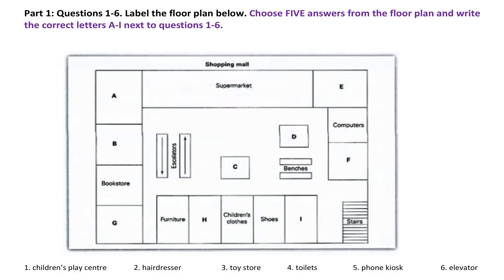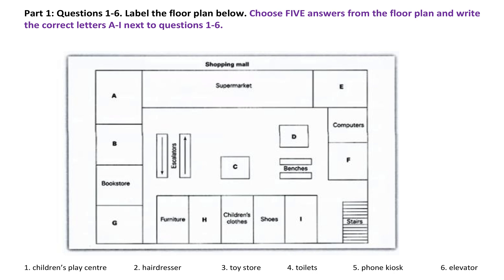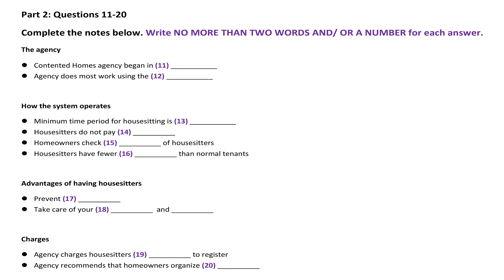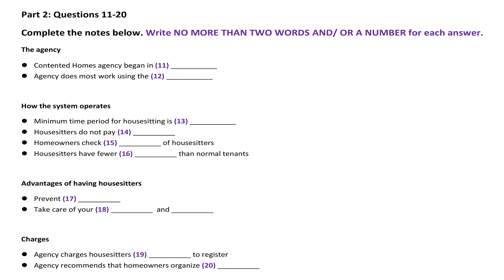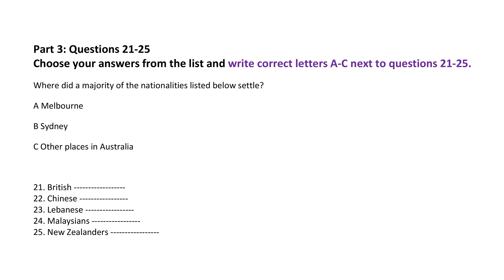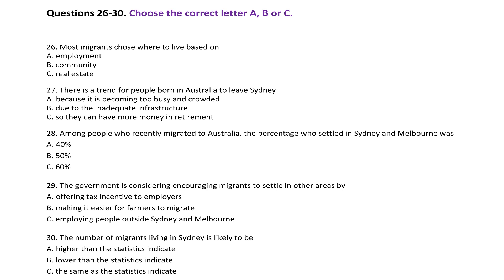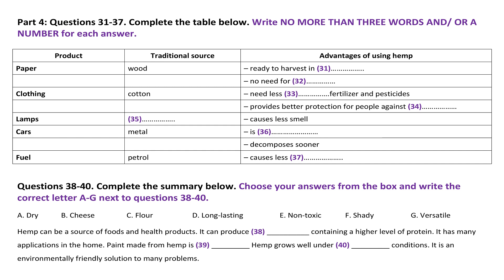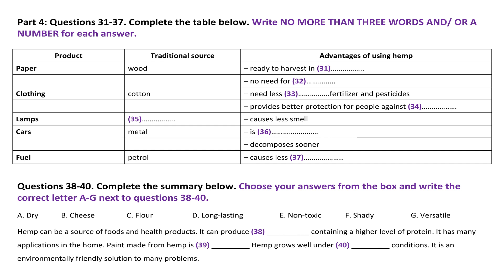Listening IELTS practice test | 04.10.2024 | IELTS listening practice test 2024 with answers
Are you preparing for the IELTS listening exam? In this video, we’ll take you through an IELTS listening practice test 2024 with answers and some key tips and tricks to help you ace the listening section. Whether you’re new to the IELTS or brushing up on your skills, our comprehensive IELTS preparation full course is designed to guide you through every aspect of the test. From recent actual listening tests to mock tests and Cambridge-style practice exams, this video covers everything you need to know to boost your score.

Learn valuable IELTS listening tips from IELTS Liz, explore common fillers in English, and work on your vocabulary list to improve your overall performance. This video also touches on IELTS writing task 1 map questions and offers additional insights into IELTS speaking, listening, and more. Don't miss out on the latest IELTS listening exam trends, and get ready with real-life practice tests!

📌 Topics Covered:

- Latest IELTS Listening 2024 practice test
- Listening tips and tricks for the IELTS
- Mock tests for IELTS preparation
- Cambridge IELTS listening practice test
- Essential vocabulary for IELTS success

Hit play and start mastering your listening skills with these expert strategies! Perfect for anyone aiming for success in the IELTS listening Cambridge 2024 test.